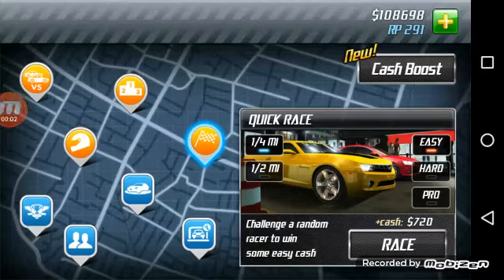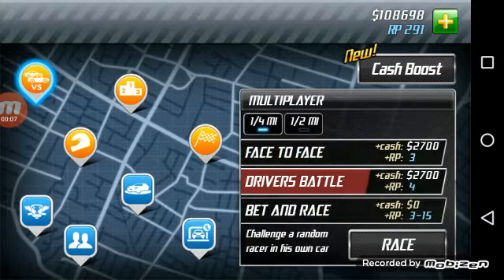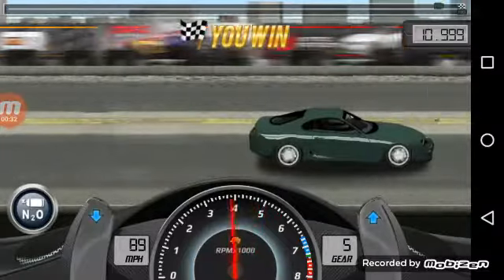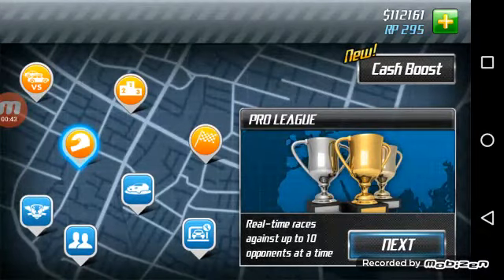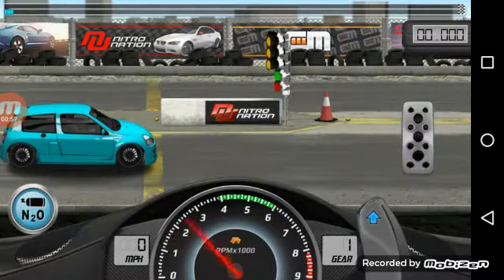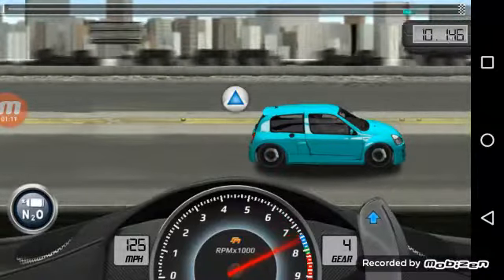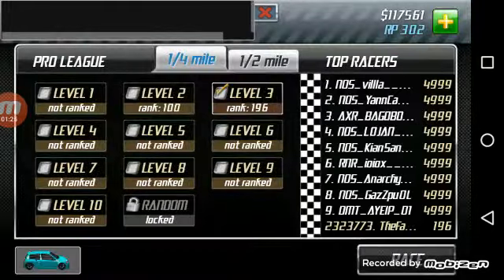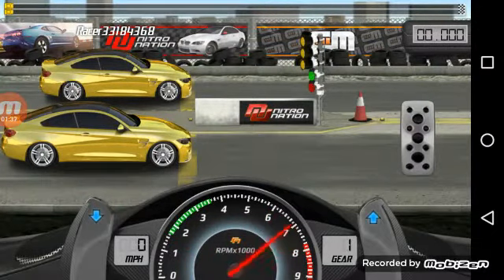How To Easily Earn RP And Cash In Drag Racing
Hello everyone this tutorial shows you how to earn RP and Cash in Drag Racing Classic. This tutorial is straight forward and easy